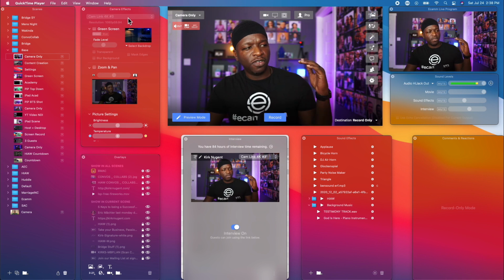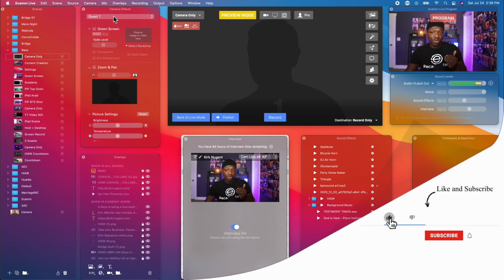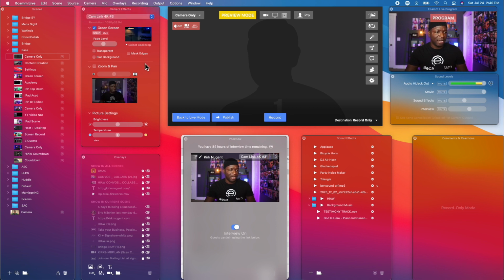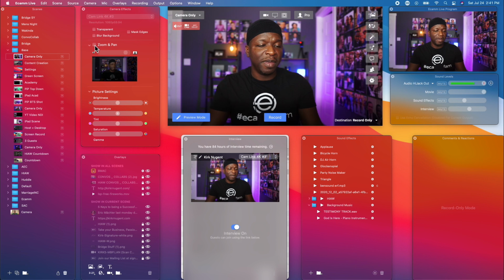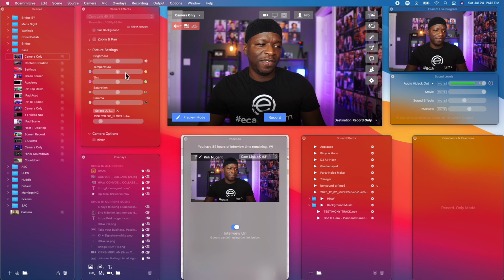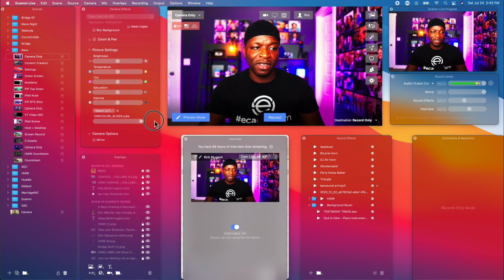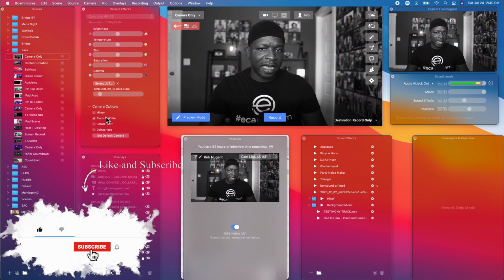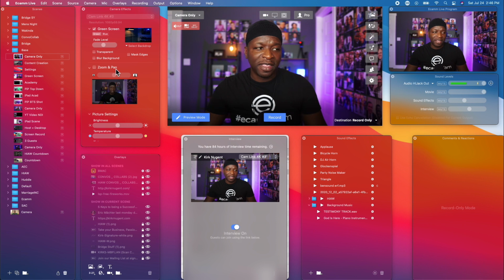LEARN HOW TO SETUP AND USE CAMERA EFFECTS IN YOUR LIVESTREAM | HIAW Academy: Ecamm Edition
In Ecamm Live Camera Effects window you can add a Virtual Background for you and your guests.  You can adjust brightness, gamma, temperature, saturation, all of the things.  You can Zoom and Pan, Miror, Rotate 180, and much more and everything is saved per Camera.  Amazing Stuff.  Enjoy!